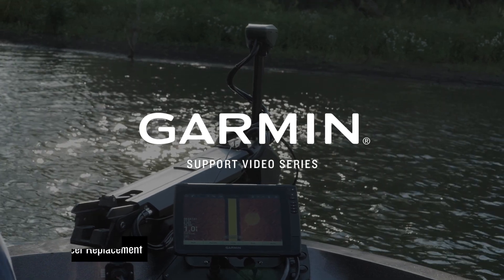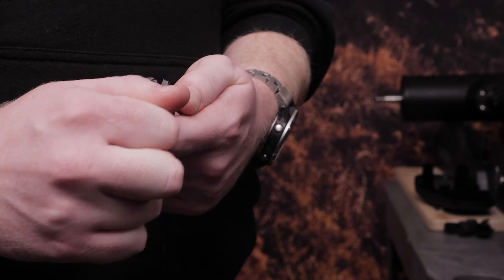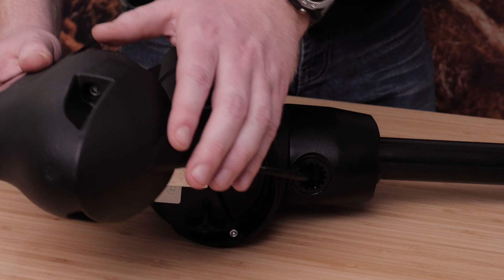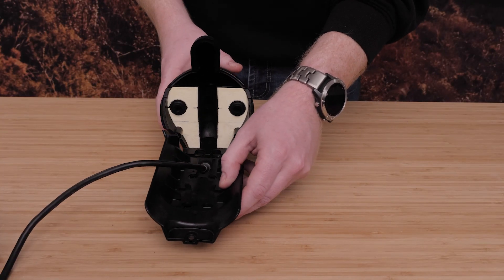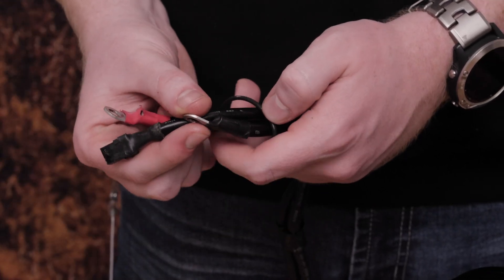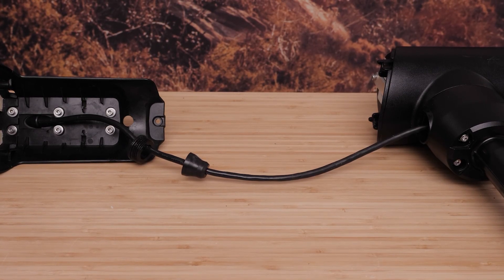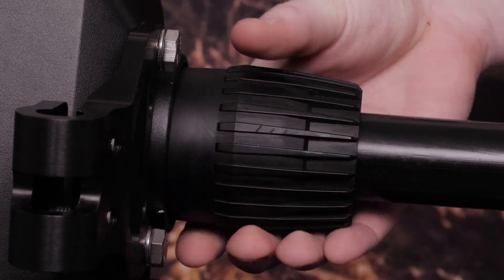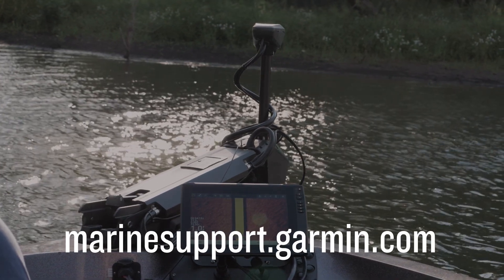Force® Trolling Motor | GT54 Transducer Replacement | Garmin Support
Learn how to replace the GT54 transducer on your Force® Trolling Motor.